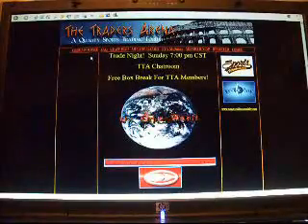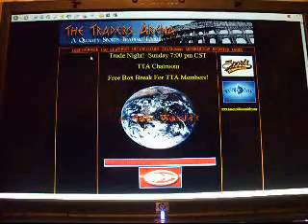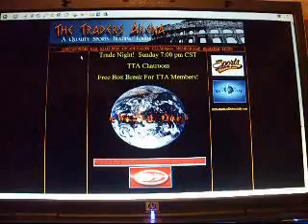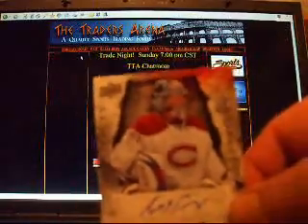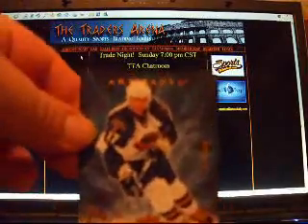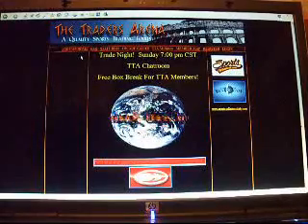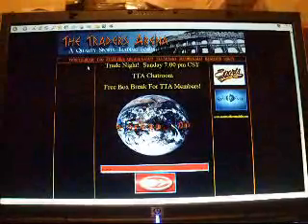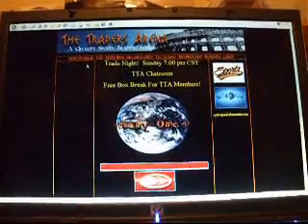ArtifactsPart1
Part one of a 4 box break of 2008/09 Upper Deck Artifacts Hockey